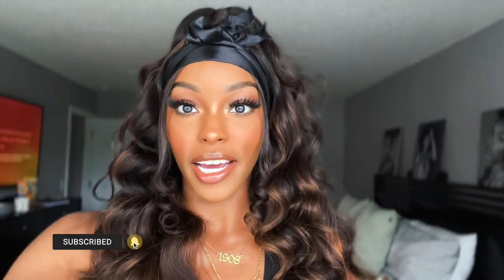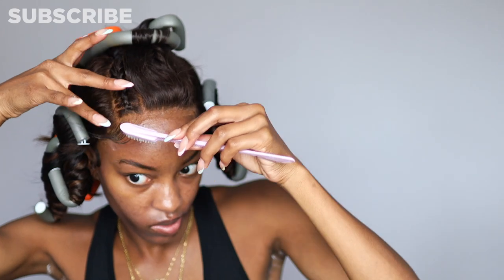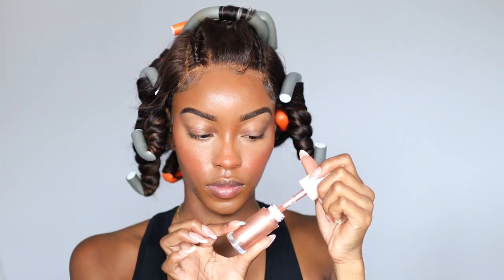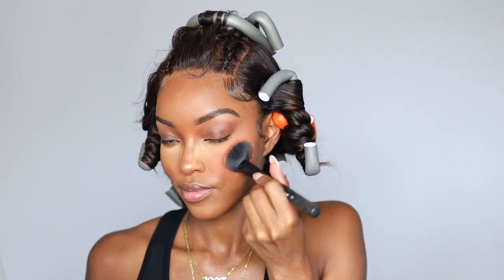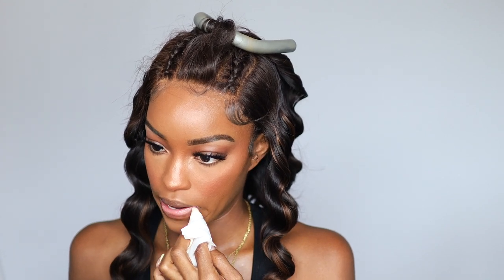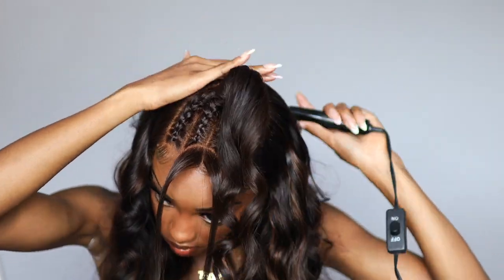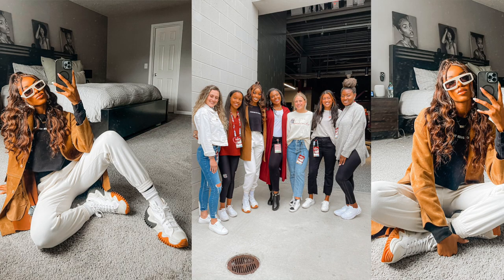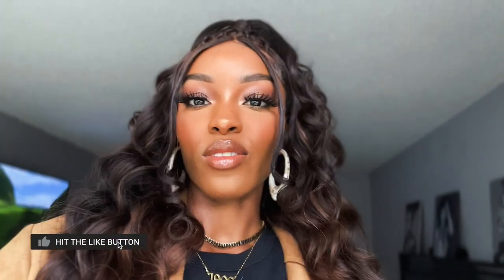get ready with me: hair, makeup + outfit 💁🏽‍♀️ 🏈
so today we are doing a game day get ready with me! i am doing my hair, makeup and outfit for the football game. i love this concept of showing you all from start to finish: makeup look, wig application and outfit of the day! Let me know what y’all think about these products and this look! I love you guys & until next time…xoxo, slim

TIMESTAMPS:
0:00 - start of video
0:12 - wig prep +  application
1:46 - begins makeup application
2:10 - doing my baby hairs
2:50 - brows
3:45 - underpainting
4:10 - face makeup
4:44 - applying concealer + blush
5:30 - setting my face
5:48 - eyeshadow + liner
6:44 - removing flexi rods
6:55 - lash application + mascara
7:54 - lip combo
8:29 - styling my wig
11:15 - outfit of the day
PRODUCT FEATURED:
► got2b hair spray
► nyx brow glue
► glow recipe sunscreen
► edge booster foam mousse
► red flat iron
► juvias place brow pen
► la girl pro concealer (warm honey)
► nars natural radiant foundation (macao)
► rare beauty liquid highlight (transcend)
► l’oreal infallible concealer (420 cocoa)
► elf halo glow liquid filter (tan deep)
► tarte shape tape concealer (tan deep)
► nars concealer (biscuit)
► makeup by mario mastermattes palette
► elf h2o proof eyeliner
► elf no budge eyeshadow stick
► item beauty blush (i’m crushin’)
► ebin grip bond
► kiss bombshell lashes
► tower28 make waves mascara
► elf cosmetics microfine setting mist
► la colors lip liner (chocolate)
► lime crime lip blaze (fern)
► too faced lip injection (chocolate plump)
► milani lip oil (cherry lime)
► kiss edge fixer (sweet peach)
► gold n’ hot electric hot comb - (similar linked)

FREQUENTLY ASKED QUESTIONS:
What song did you use in this video?